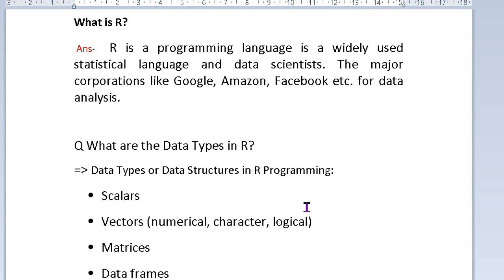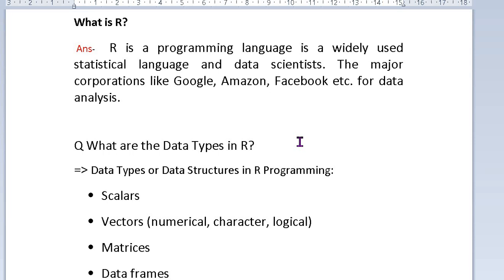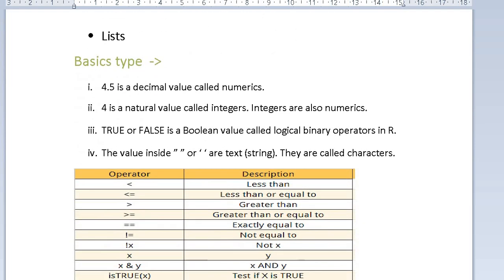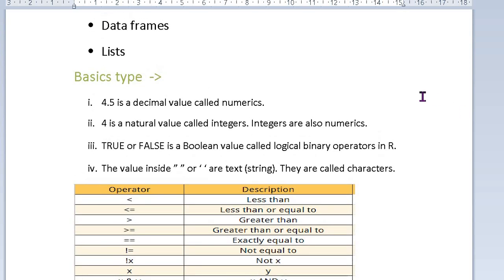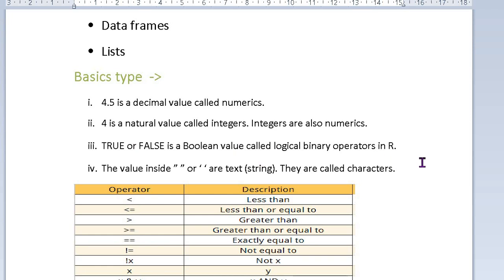R Language Series for Beginner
# Machine learning -
# Data Science -
# Data Analysts -
# Data Visualization -
# Time Series
# R Language -
# Open CV
#  Palmistry - Astrology